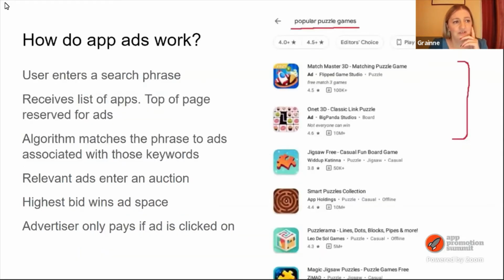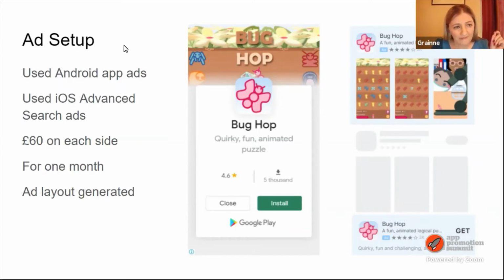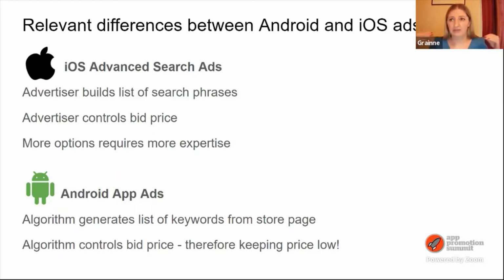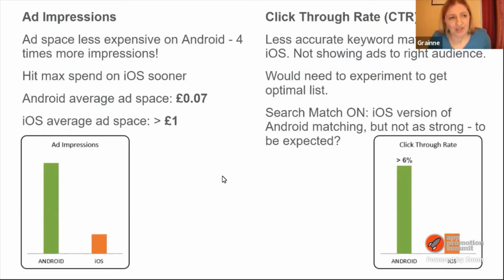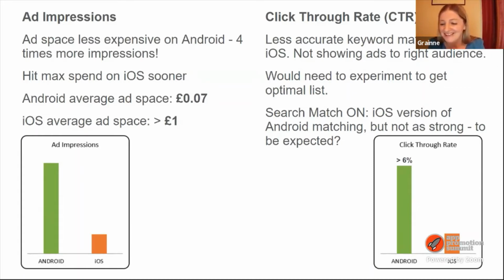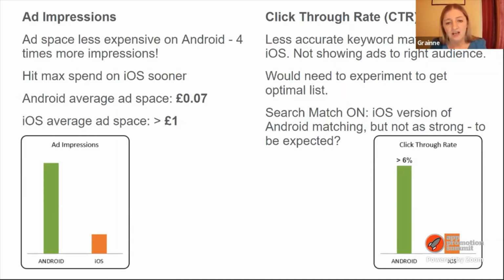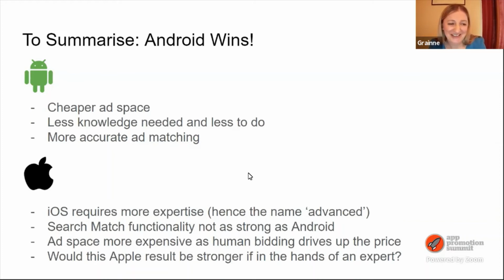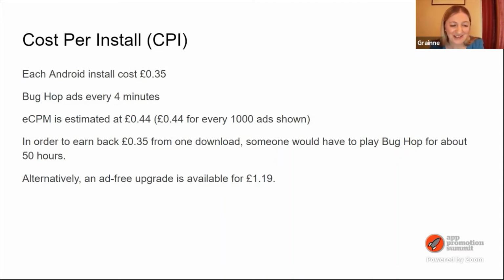App Advertising on Google vs Apple